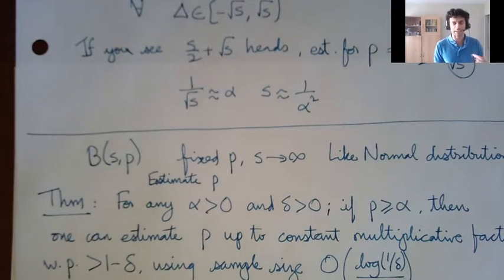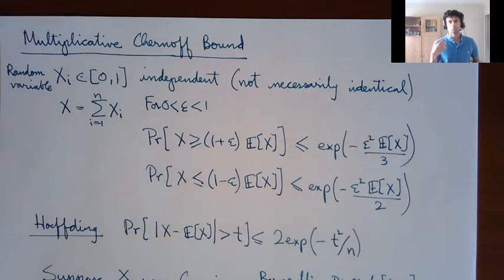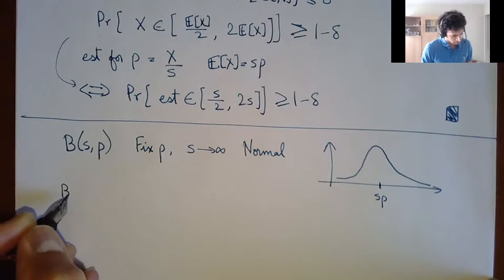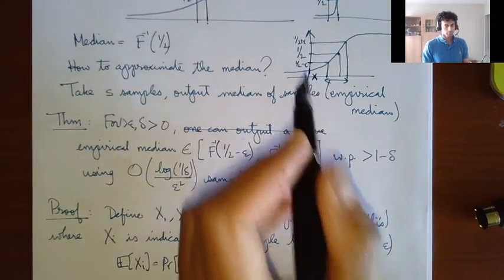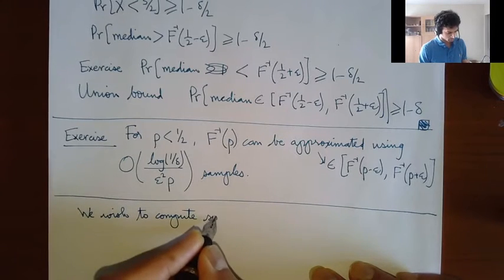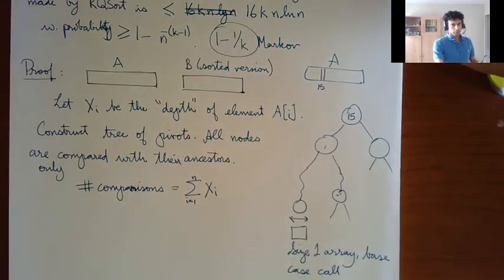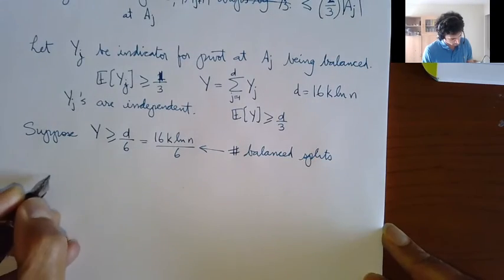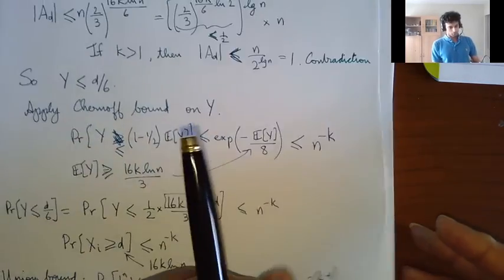CSE290A, Spring 2020: Lec 3, Chernoff bounds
Multiplicative Chernoff bounds, applications to binomial parameter estimation and Poisson tails, concentration for Randomized Quicksort